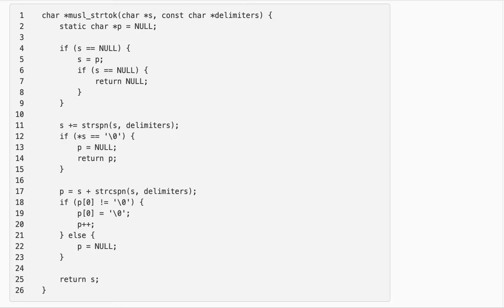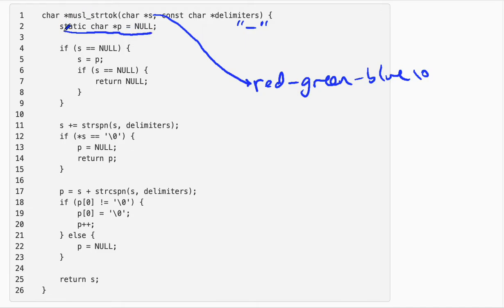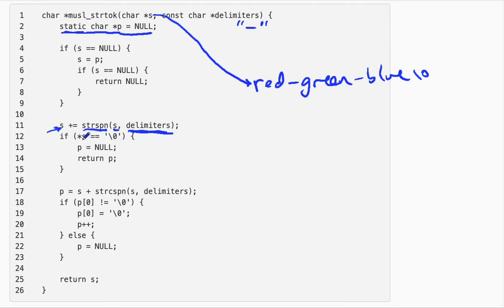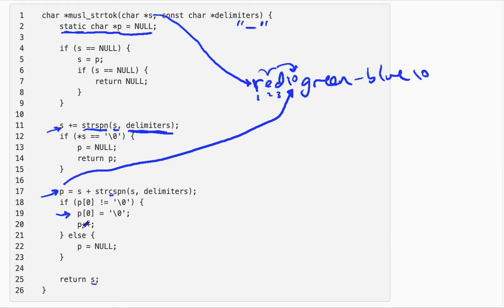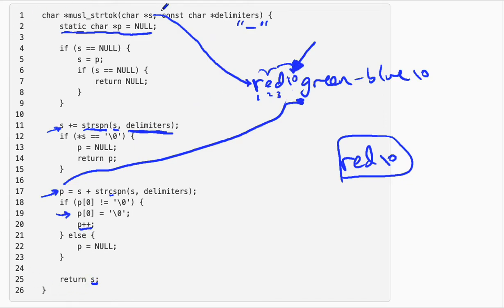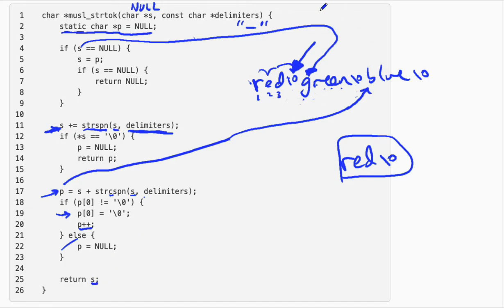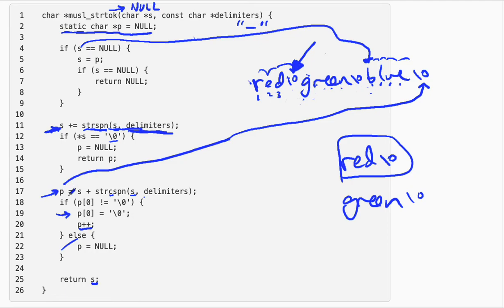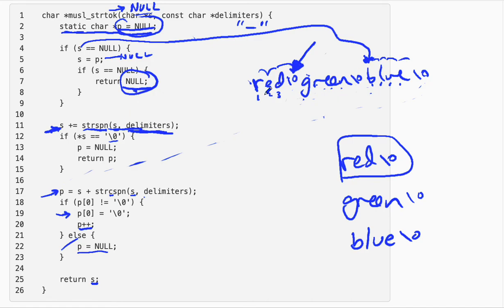The musl strtok string library function in C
This video is an example of how the musl strtok function works.